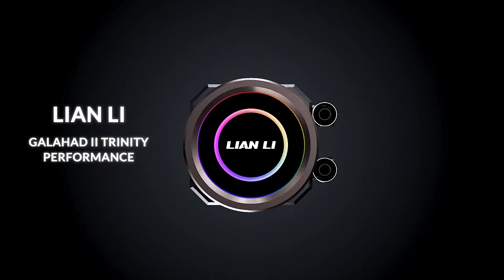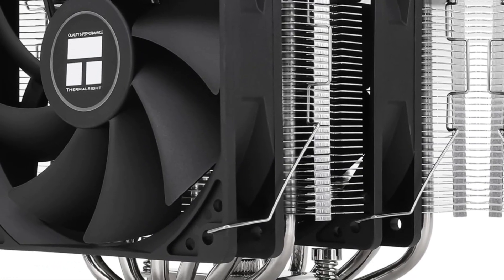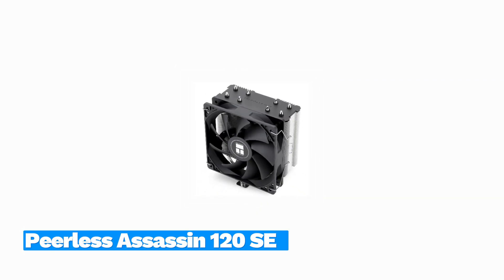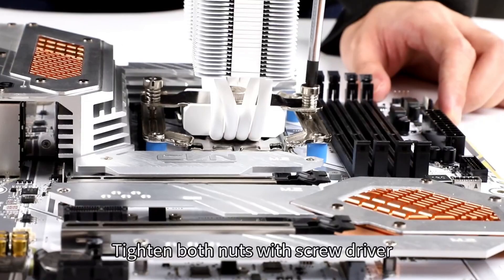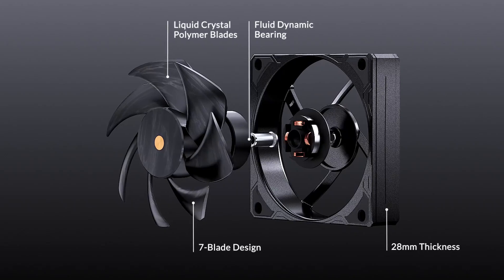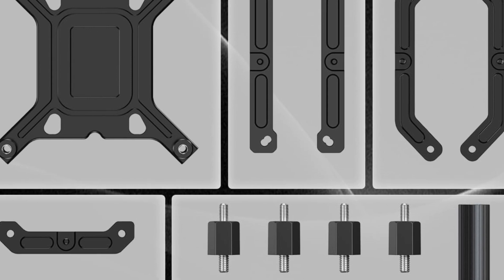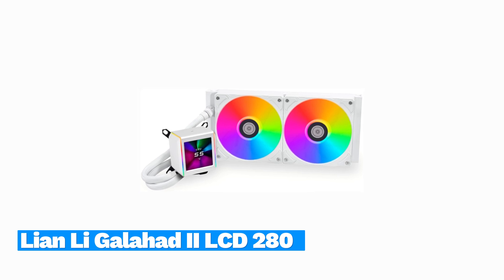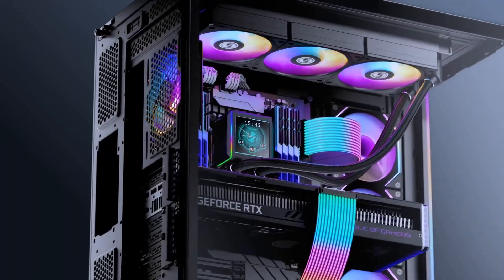Top CPU Coolers for Ultimate Performance: Best Air & Liquid Coolers!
📌Product Link📌
✅ My Picks ✅1.Thermalright Phantom Spirit 120 EVO
✅ Best Value ✅2.Thermalright Peerless Assassin 120 SE
✅ For Beginners  ✅3.Lian Li Galahad II Performance 360
✅ Premium ✅4.ID-Cooling FX360 INF
✅ Trending  ✅5.Lian Li Galahad II LCD 280
Overheating can be a major issue when it comes to high-performance PCs. If you're looking to keep your system cool and running at peak performance, choosing the right CPU cooler is essential. In this video, we dive into the best CPU coolers that will help you maintain optimal temperatures while ensuring your PC runs smoothly during gaming, video editing, and heavy multitasking.

From air coolers to liquid cooling solutions, we’ve tested and reviewed the top models based on cooling efficiency, noise levels, ease of installation, and overall performance. Whether you're building a gaming rig or upgrading your workstation, we have options that cater to various needs and budgets.

A good CPU cooler not only improves thermal performance but also extends the lifespan of your components. In this video, we’ll guide you through the best air coolers for compact builds, as well as the most efficient liquid coolers for high-end gaming setups.